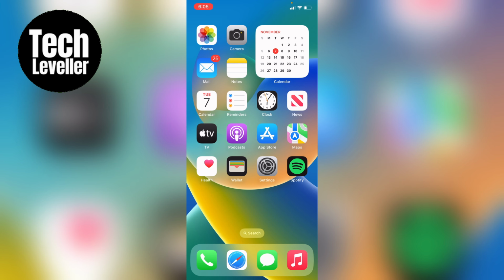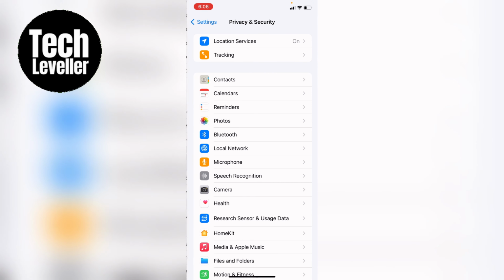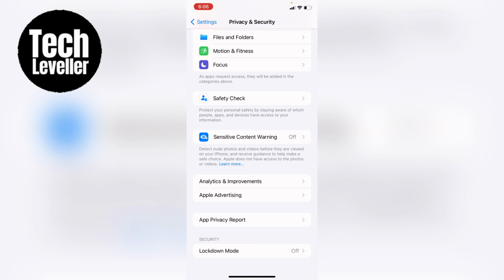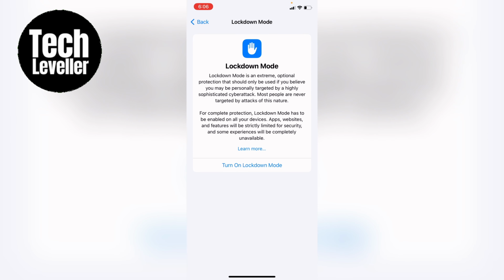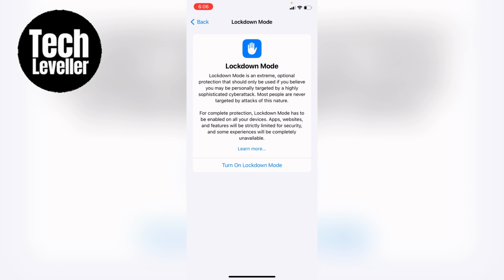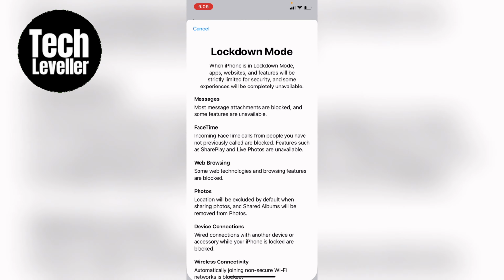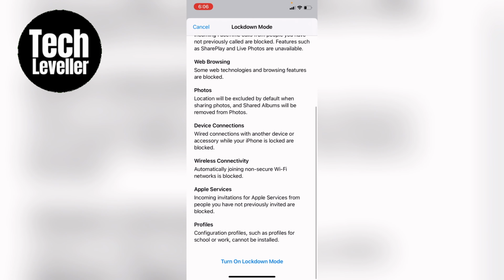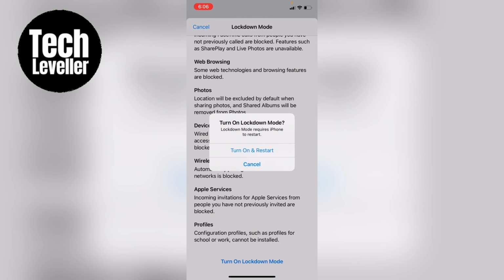How To Use Lockdown Mode on iPhone iOS 17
In todays quick iPhone guide video I'm going to show you How To Use Lockdown Mode on iPhone iOS 17.